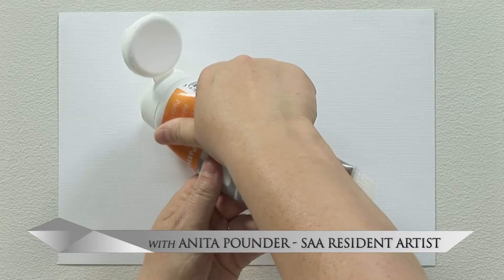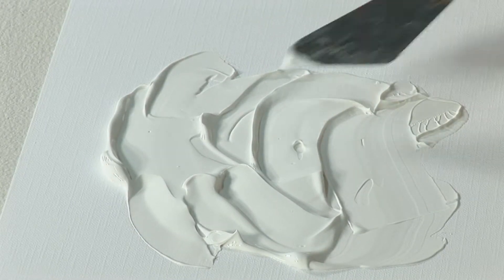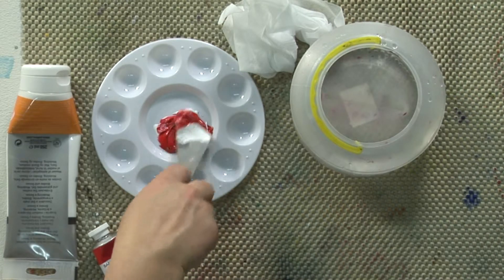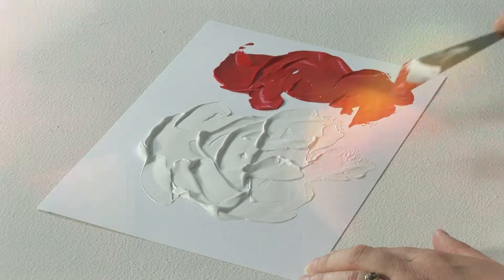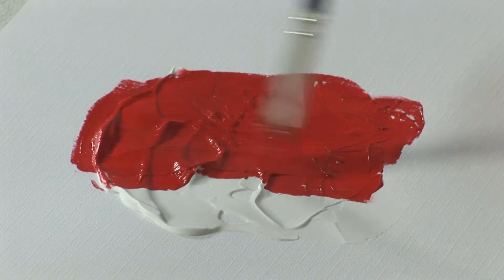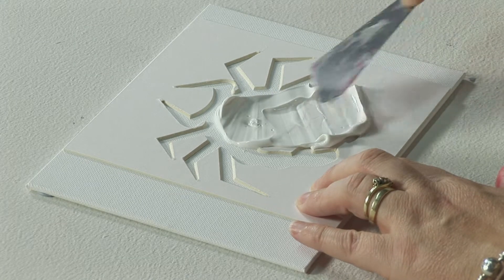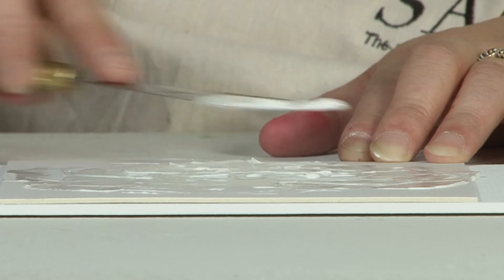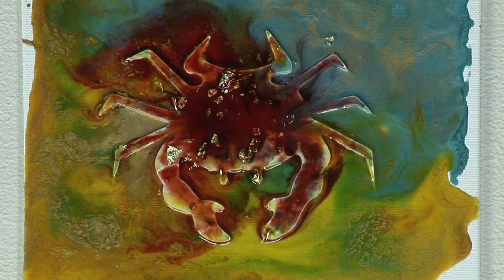Pebeo Modelling Paste (SAA Code: PMP250)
Pebeo Modelling Paste is desgined to create dimension in your paintings and make coatings. It can be mixed with acrylic colours, diluted with water or thinned with acrylic mediums.

Like all Pebeo products, it can be applied to canvas, cardboard, wood, metal and many other surfaces. A painting knife is recommended.